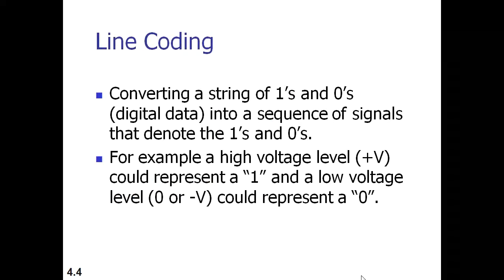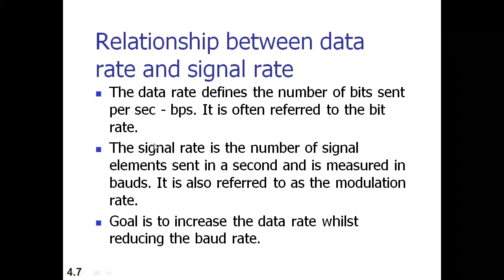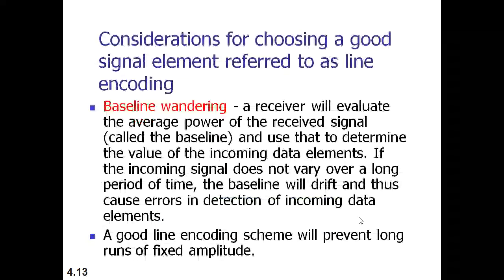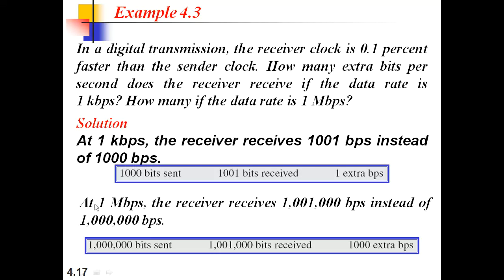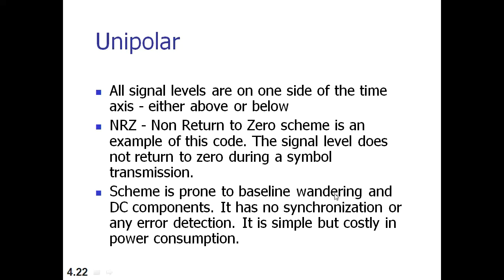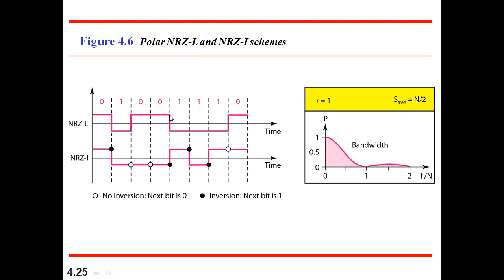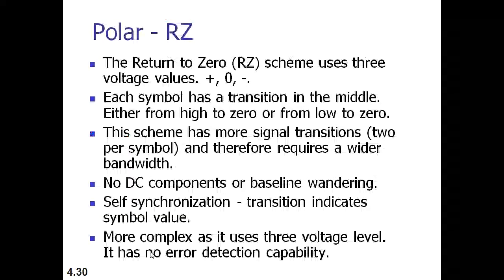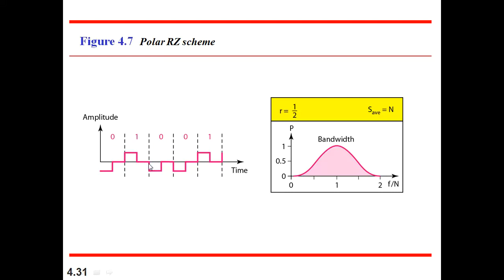Data communcation: Module2, Intro Line coding,Unipolar,Polar NRZ RZ